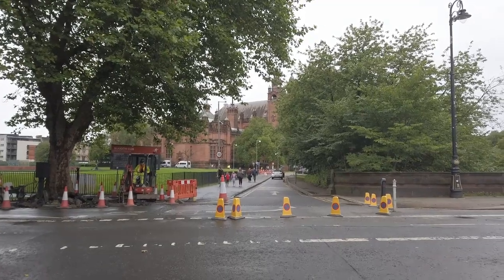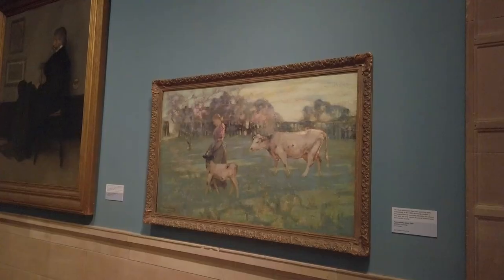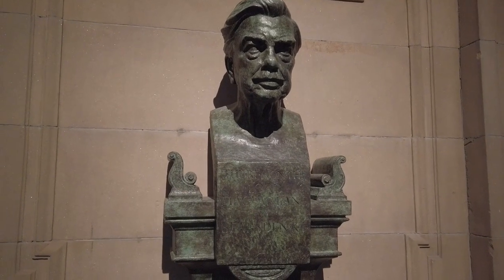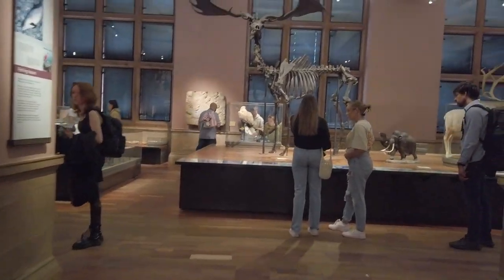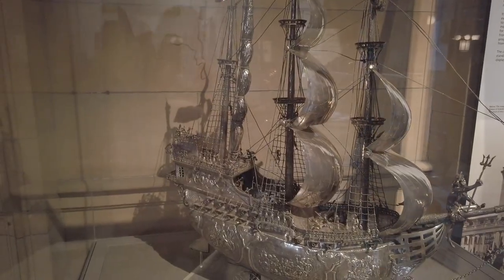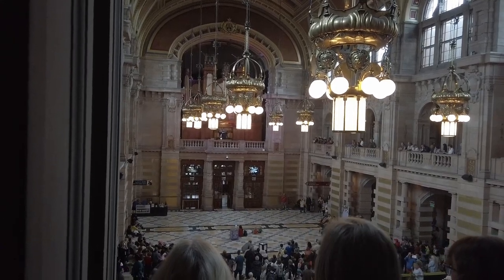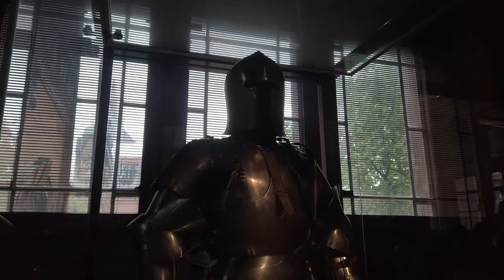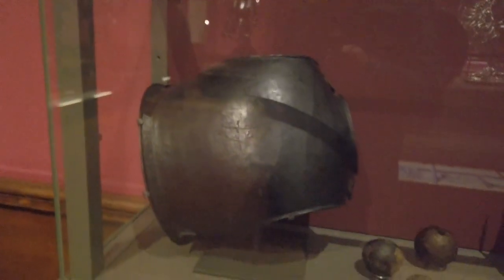Kelvingrove Art Gallery and Museum | Glasgow, Scotland - Narrated Tour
In this video we explore the rich history and captivating art at Kelvingrove Art Gallery and Museum in Glasgow! 🏛️ Immerse yourself in a world of creativity as I wander through these stunning exhibits, each telling its own unique story. From mesmerizing artworks to intriguing historical artifacts, Kelvingrove offers an enriching experience for art and culture enthusiasts. The grandeur of the architecture blends seamlessly with the diverse collection, making every step a journey through time and imagination. Join me on this adventure as I uncover the hidden gems that make Kelvingrove a must-visit destination for anyone seeking inspiration and beauty.
There is some special performances of its amazing organ and I tell the story of the building and why its such an important place for many generations of Glaswegians and tourists when they visit

You can also join my adventures and be part of the Scotts Land Clan
And Now ...